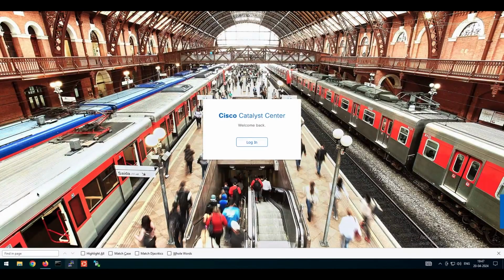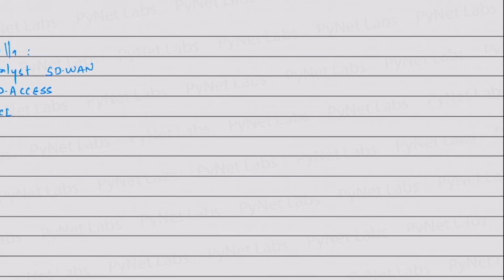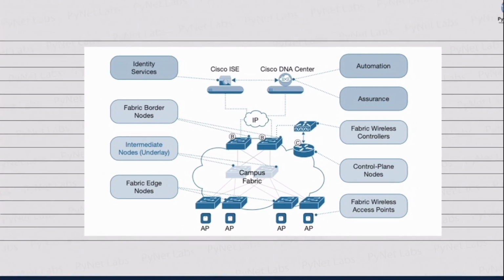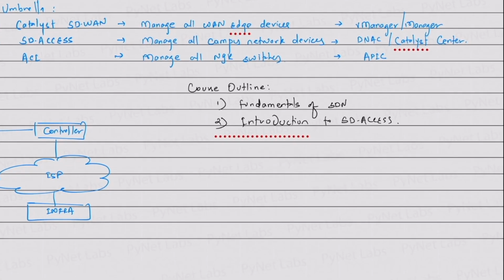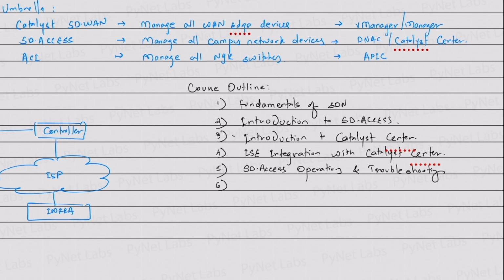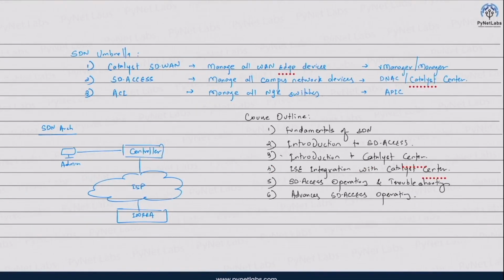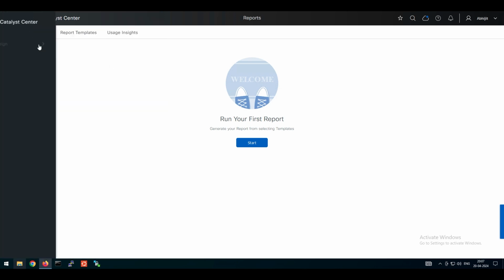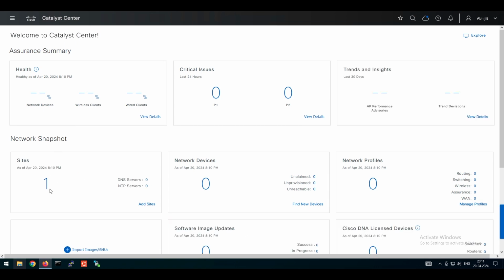Master SD-Access Like a Pro! | Cisco DNA Center / Catalyst Center Training By ​⁠@PyNetLabs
This is our SD-Access Training demo video, which will help you understand, what you will be learning in our SD-Access / Cisco DNA Center / Catalyst Center Training. Starting from what is the SD-Access solution, this video explains why is it the best solution to manage the campus network, and what lab infrastructure will be offered to you if you enroll in this training. This SDA Training demo video also covers the DNA Center, now know as, Catalyst Center complete overview.

Our SD-Access Training focuses on software-defined networking, allowing for a more flexible and efficient network infrastructure. By understanding SD-Access, you can optimize your network for better performance and security.

Whether you are new to SDN technology or looking to enhance your skills, this tutorial will guide you through our Cisco DNA Center training Course outline and lab infrastructure.

Timestamp:

02:16 - What is SD-Access Solution
09:50 - SDA Training course outline at PyNet Labs
16:18 - PyNet Labs’ lab infrastructure for the training
17:29 - Overview of Cisco DNA Center / Catalyst Center GUI
19:00 - Catalyst center functionalities

Lastly, if you are still thinking about whether to join this training or not, you must know that the Catalyst Center is the heart of Cisco's network switches. These switches provide high-performance connectivity and advanced security features. Understanding the Catalyst Center is crucial for building a robust and reliable network infrastructure and a networking career. Including this skill to your skillset, you'll be well-equipped to manage and optimize your network effectively.

Batch starting from 20th May 2024 at 8:30 PM IST/ 11 AM EST.

So, transform your networking skills with this ultimate guide to SD-Access / DNA / Catalyst Center - you'll be a networking pro in no time!

 🆘 Helpline Connect:-